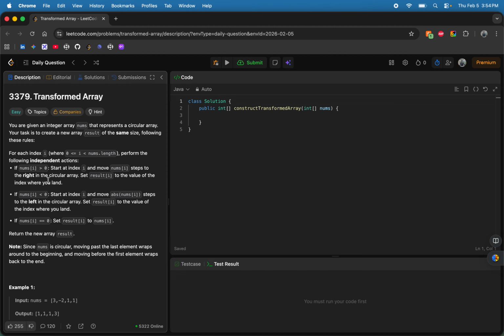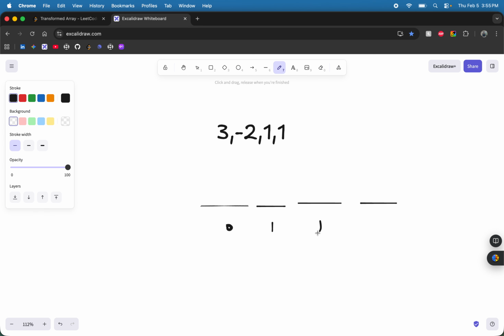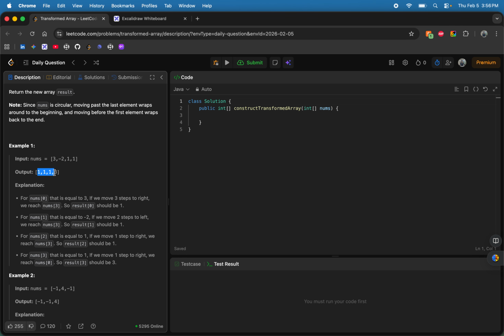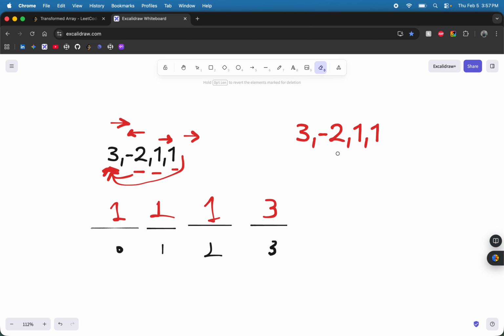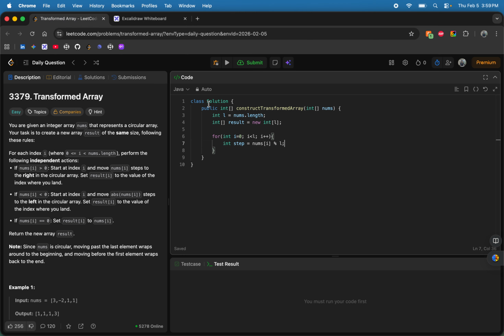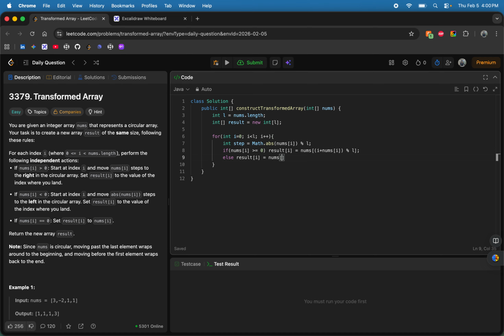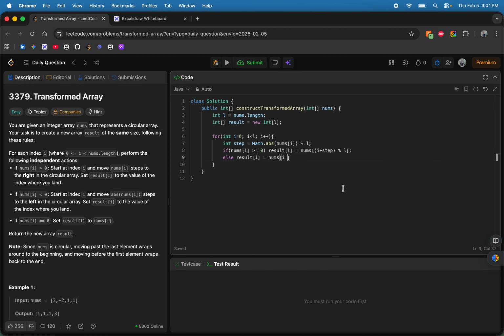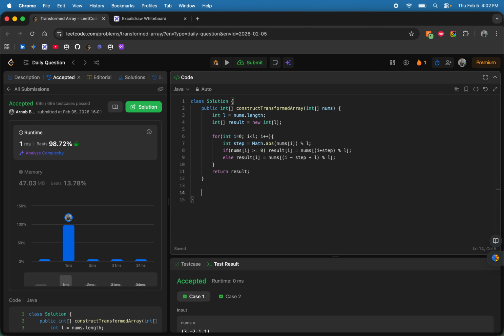3379 - Transformed Array Leetcode Daily 05/02/2026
In this video, I solve and explain LeetCode Daily Challenge – Problem 3379 step by step.
We go through the problem intuition, edge cases, and the optimal approach so you can understand why the solution works and not just copy it.

Perfect for:
- Interview prep
- DSA practice
- Learning how to think through problems logically

👉 Drop a comment if you want the solution in another language or with more test cases!